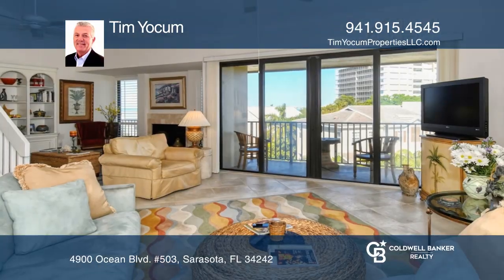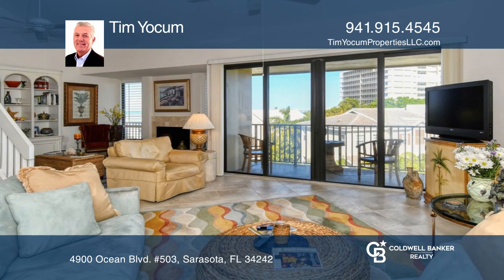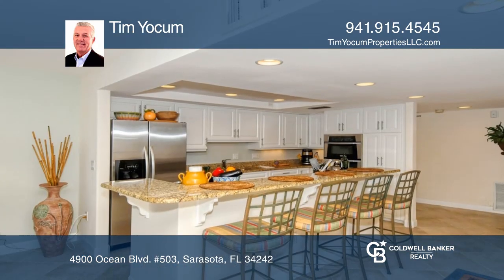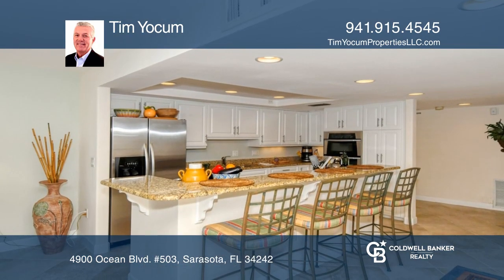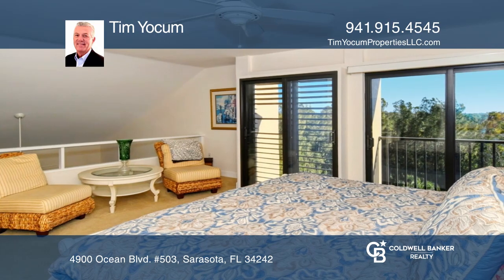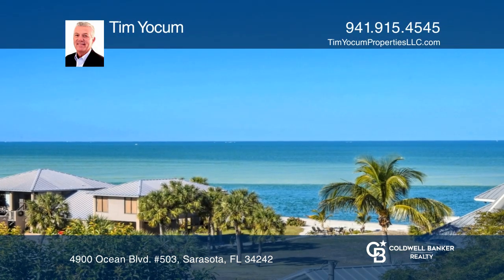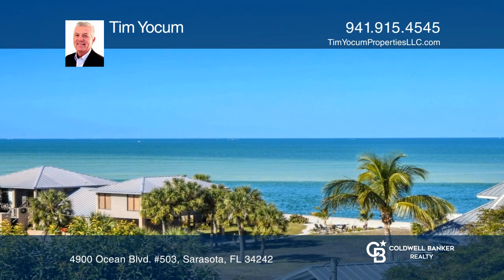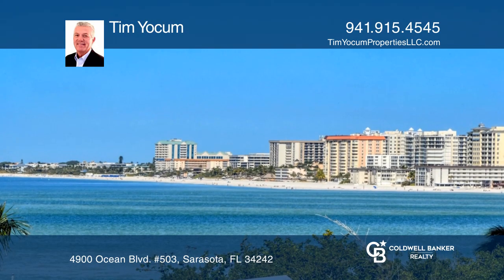4900 Ocean Blvd. #503 Sarasota, FL | ColdwellBankerHomes.com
4900 Ocean Blvd. #503, Sarasota, FL

Excellent location on Siesta Key in the tropical and serene setting of Sandy Cove IV. This three bedroom, three bath penthouse condo provides outstanding Gulf of Mexico and city views. All bedrooms are ensuite and the kitchen has been recently updated with granite countertops and stainless steel app